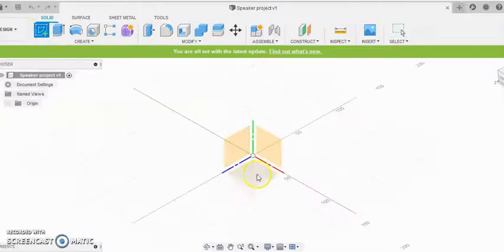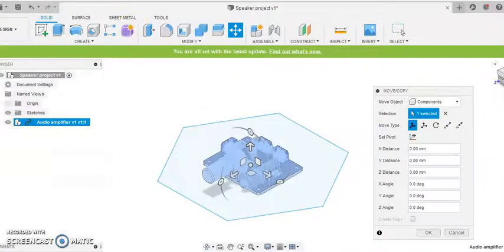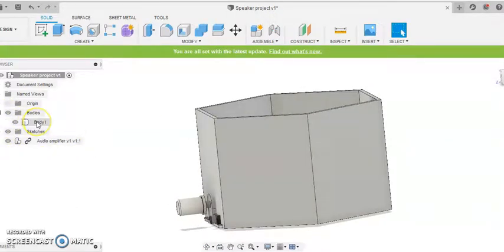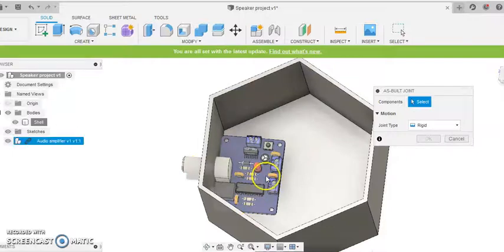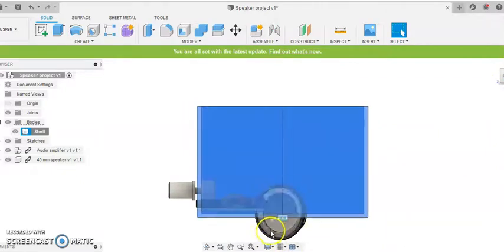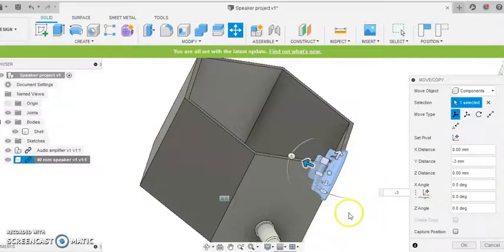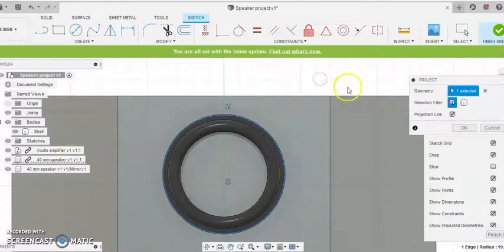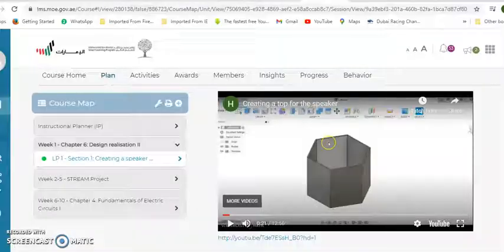Grade 11 Speaker body with components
Using Fusion 360 to create a portable speaker body with audio amplifier and speakers